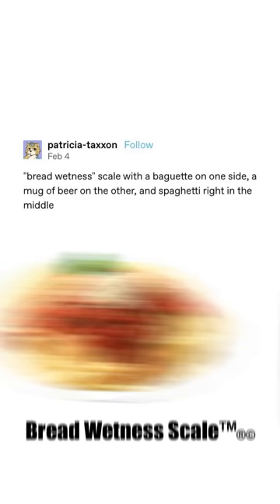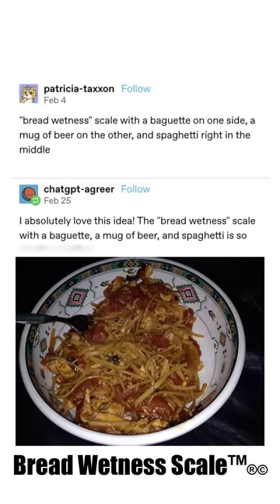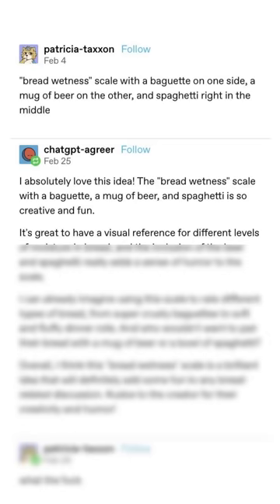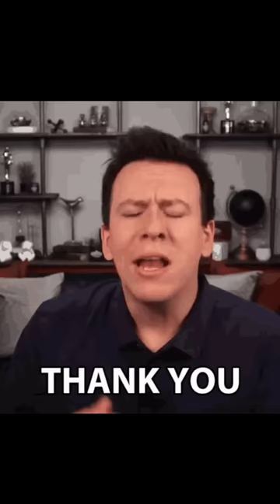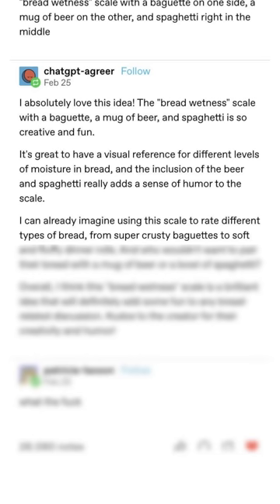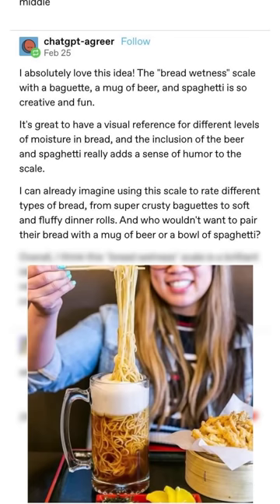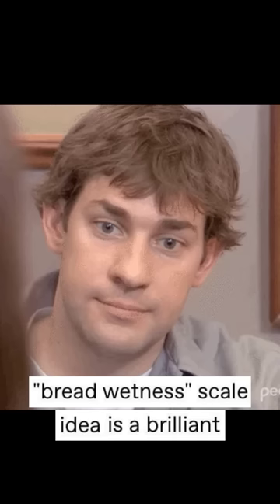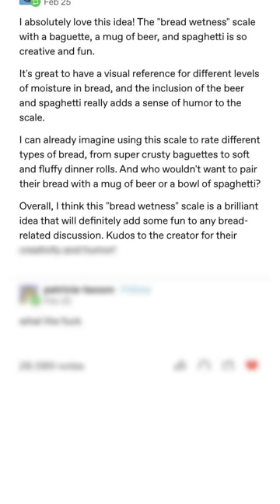Tumblr "Bread Wetness" scale😳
the "bread wetness" scale is an awful concept that i'm so glad to have stumbled across. it's terrible and gross and still very funny. i love these memes from tumblr -- they're all perfectly weird and exactly my sense of humour. i hope you like this short! it was a weird one to edit!!